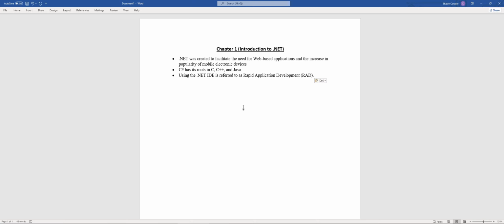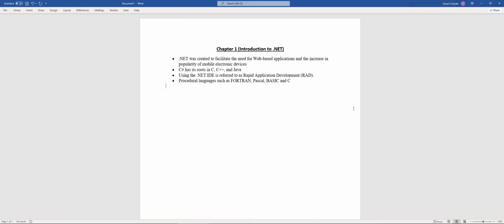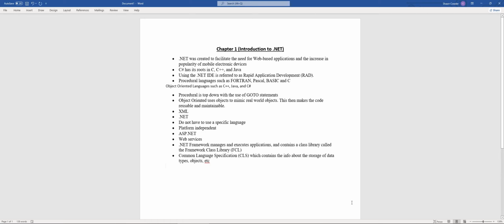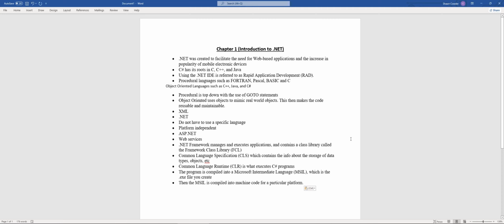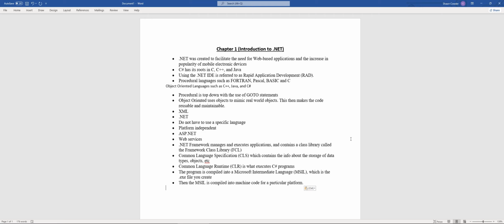C# Introduction to .NET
Time Description
1:50 .NET History and Creation (the WHY)
2:45 C# roots in C, C++, Java
3:12 IDE (RAD) and using .NET IDEA
3:53 Procedural Languages and their Development
4:10 Object Oriented was born for code organization
4:53 Procedural is GOTO statements and top down
5:43 OOP used objects to mimic real world. Reusable, maintainable
6:13 XML - describes data and use
6:34 .NET, what is it?
7:30 Platform Independant with .NET (mostly Windows still)
8:09 ASP.NET (webside of .NET)
8:52 Web services (opening to the world)
9:44 .NET Features in Framework (libraries)
11:03 Common Language Specification (CLS) info about storage of data types, objects etc
11:42 Common Language Runtime (CLR) executes C# programs
12:22 Microsoft Intermediate Language (MSIL) is the .exe file created
13:01 MSIL compiled into machine code for particular platforms
13:48 .NET framework must be installed to computer for a program to run
14:56 .NET Languages Used